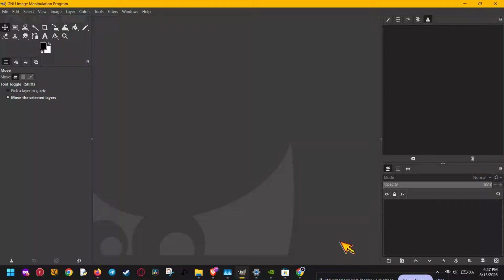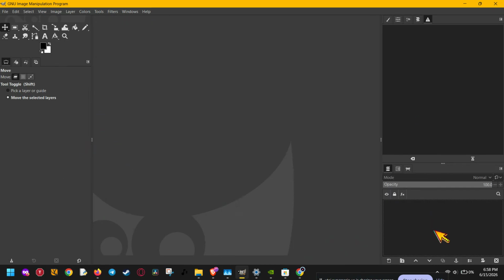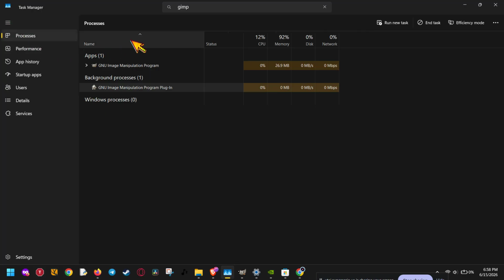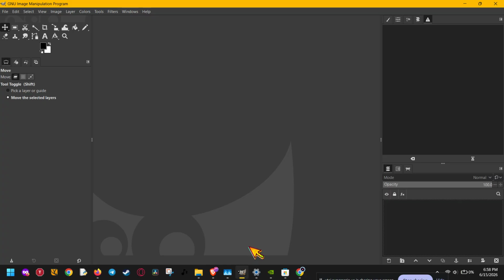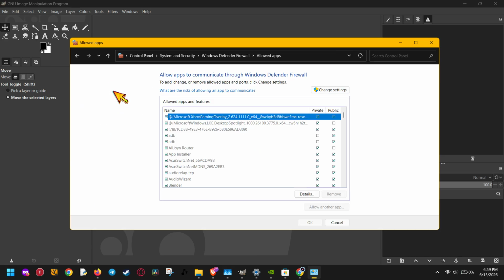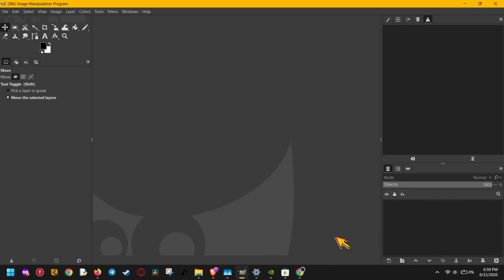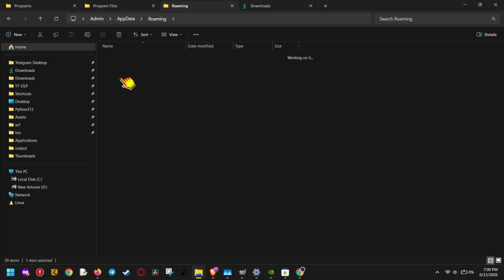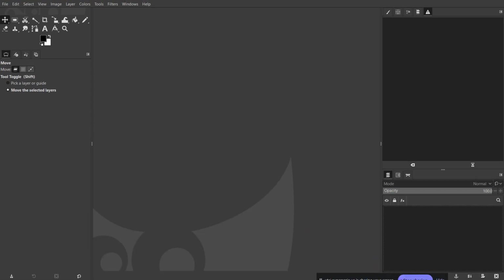Gimp Connection Error (Easy Fix Guide)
Learn how to fix the GIMP connection error with simple step-by-step troubleshooting. This guide covers frozen background processes, Windows Firewall settings, and resetting GIMP preferences for a clean fresh start.

🕚Timestamps:
0:00 Intro
0:25 Kill Frozen Background Processes
1:27 Change GIMP's Windows Firewall Rules
2:31 Bypass the Bug With A Fresh Preferences Folder
3:32 Final Recap And Outro

✍️What You'll Learn In This Video:
• How To Fix GIMP Connection Errors On Startup
• How To End Frozen GIMP Background Processes
• How To Allow GIMP Through Windows Firewall
• How To Reset Corrupted GIMP Preferences
• How To Rebuild A Fresh GIMP AppData Folder
• How To Troubleshoot GIMP Instance Connection Problems

💡Pro Tips For Fixing GIMP Connection Errors:
• Always close GIMP fully before reopening it to avoid ghost processes.
• If firewall changes do not help, restart your computer after applying them.
• Renaming the preferences folder is safer than deleting it.
• Check both gimp-2.10.exe and script-fu.exe in Task Manager.
• If you use a newer GIMP build, look for gimp-3.0.exe instead.